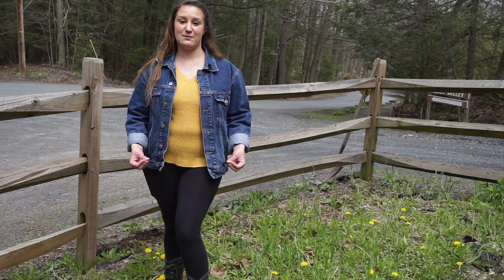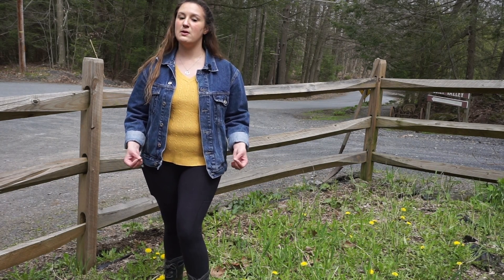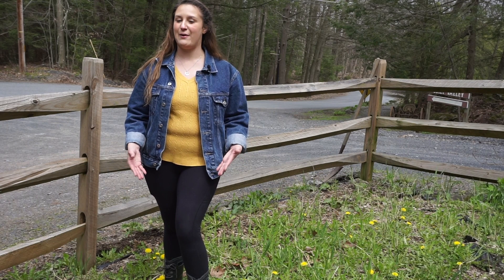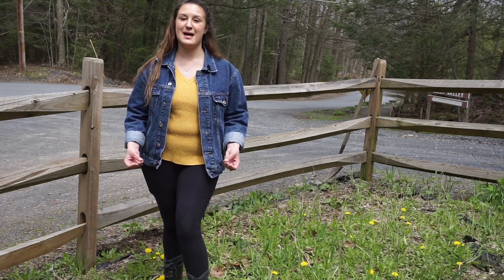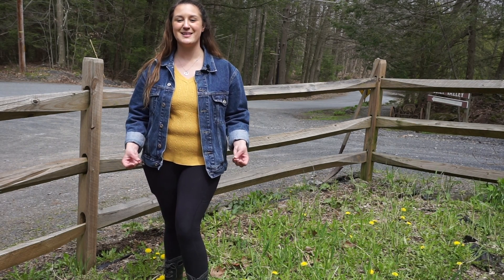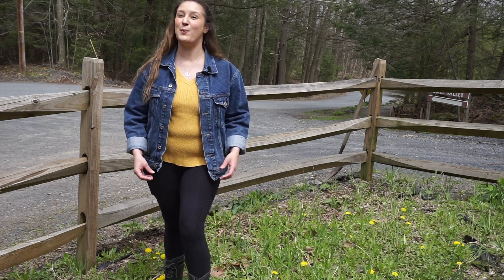Dandelion Salad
Try this yummy Pennsylvania Dutch Favorite!

Ingredients
5 slices bacon (fried, crumbled, and set aside to cool)
Drippings from bacon
3 eggs
1/2 cup sugar
1/2 cup apple cider vinegar
3/4 cup water

Instructions
1. Wisk eggs, salt, pepper, and sugar together until thoroughly combined.
2. Add vinegar and water and whisk until combined.
3. Pour mixture into pan over medium heat, add the bacon and bacon drippings.
4. Continue to whisk while heating over medium heat until the mixture comes to a boil.
5. Reduce the heat and simmer until the dressing becomes the thickness you desire.
6. Serve over dandelion greens (lettuce, spinach, mixed greens, or boiled potatoes work well, too).